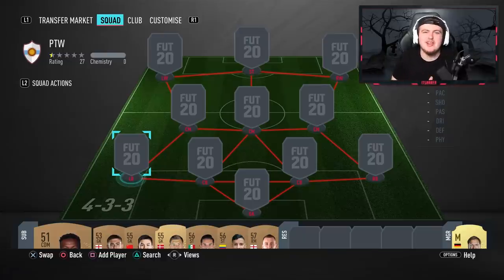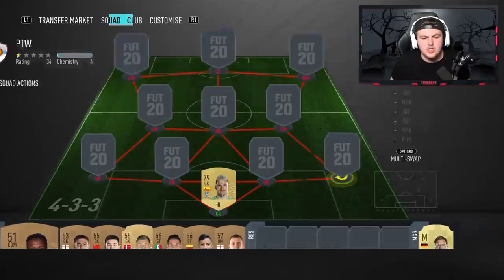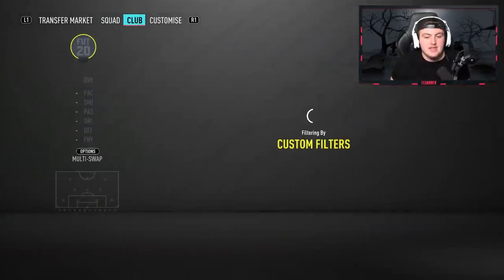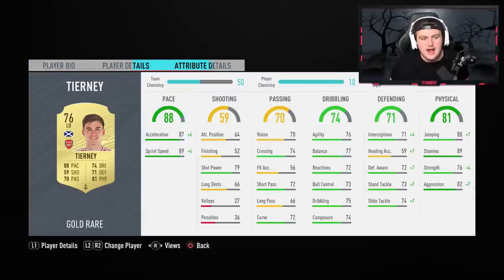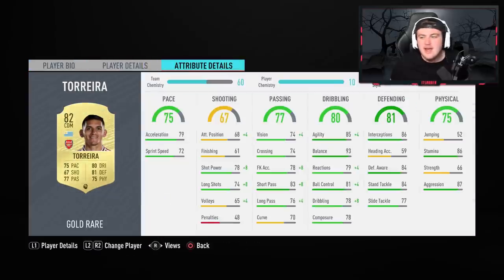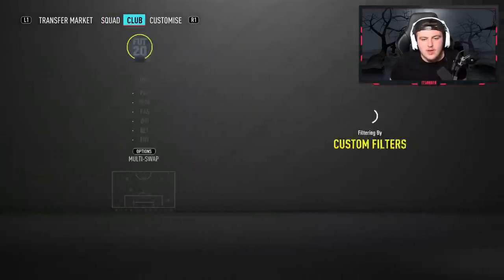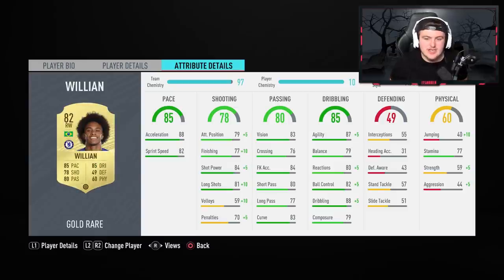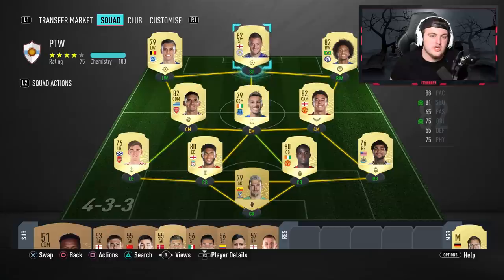OVERPOWERED 50K PREMIER LEAGUE SQUAD BUILDER! FIFA20 ULTIMATE TEAM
Fifa 20, Ultimate team, 50k Squad Builder, 50k OP Team, Overpowered Squad Builder, Squad Builder, Team, Premier League, Prem team